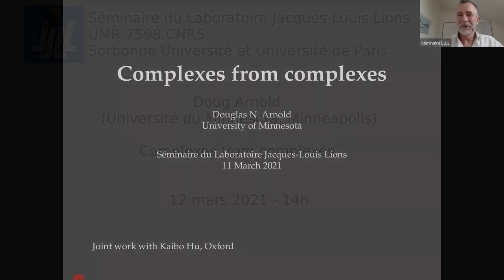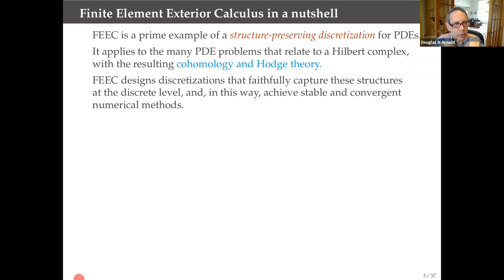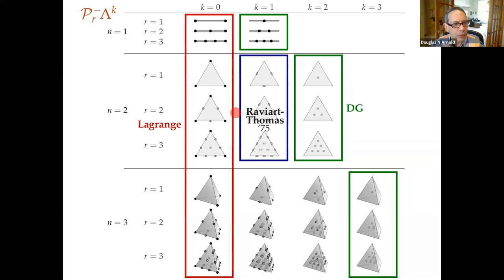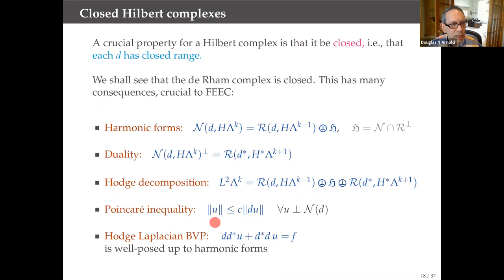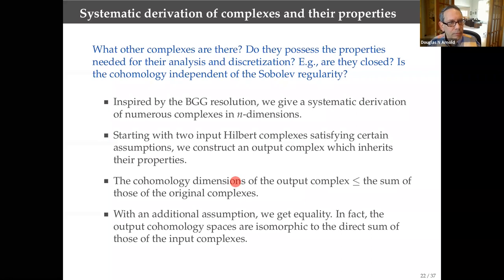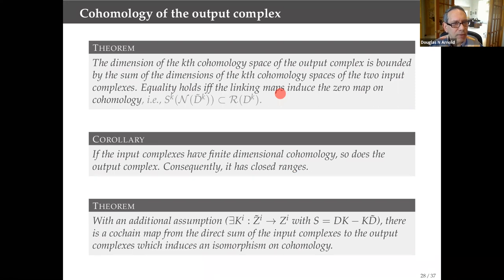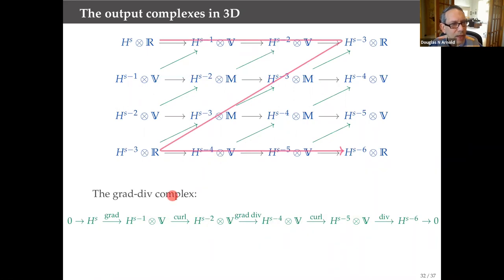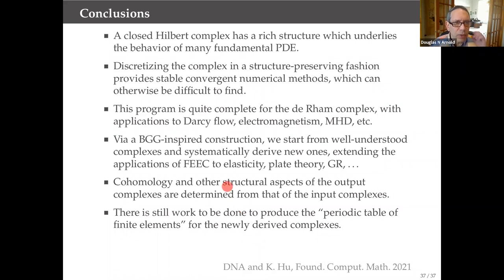Séminaire du LJLL 2021 03 12 Doug Arnold